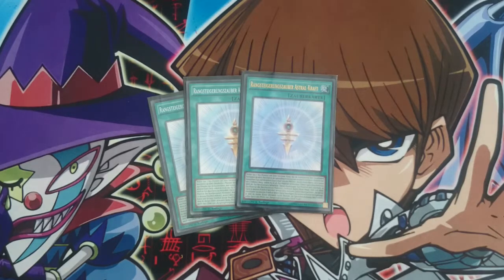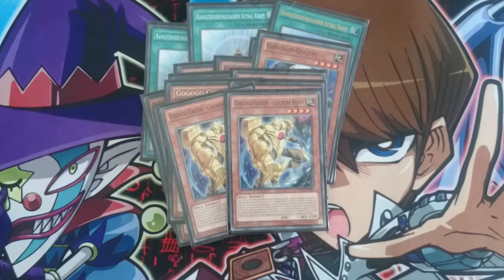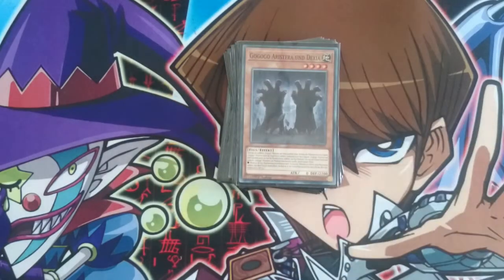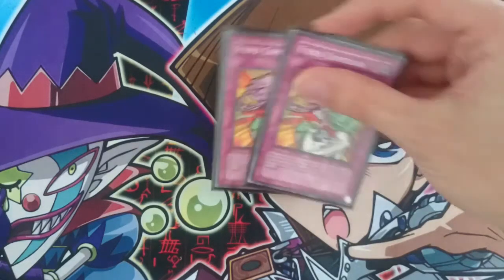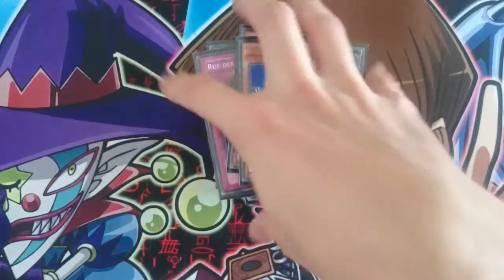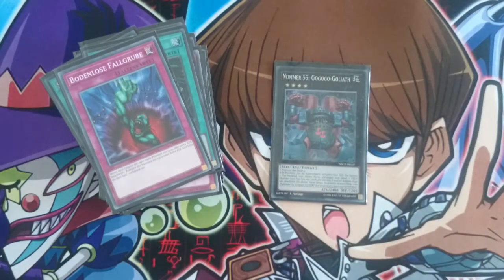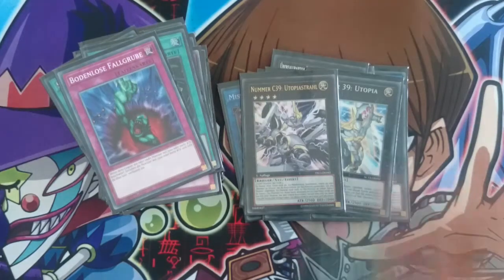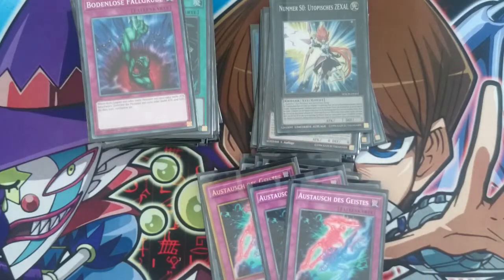Gogogo Deck Profile [Link Format] [english]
If you have a good statement then write it in the comment and I will bring it into one of the next Video for sure.
Write in the comment your feedback or write what you want to see.

Musik aus der Youtube Musik Liste:
music selected from Youtube Music List: